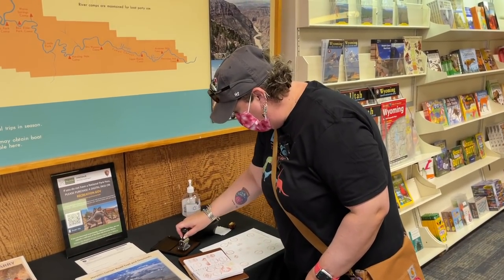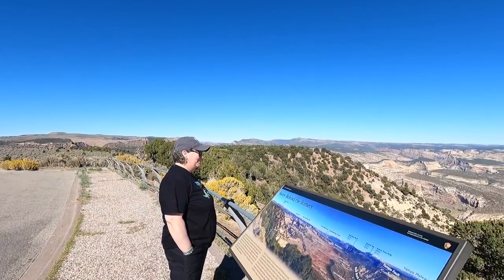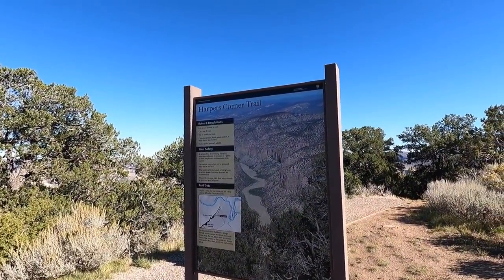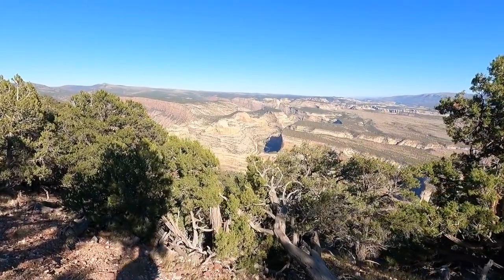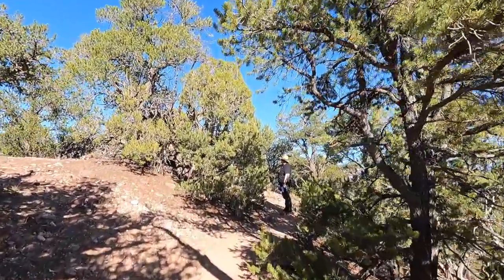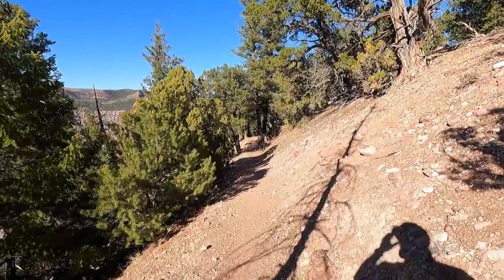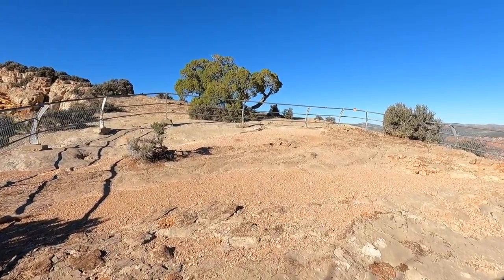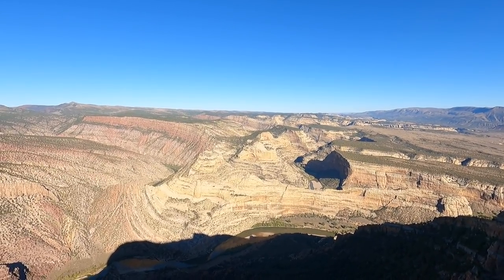Dinosaur National Monument, Colorado Side: Harpers Corner Hike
This video will give a good overview of what you can expect to see in the Colorado side of the monument. It's about a 30 mile drive north from the visitors center and you will end up at Harpers Corner. We did the two mile round trip hike to the overlook there and it was breathtaking and beautiful! Once to the overlook you will have great views of the Green River, Steamboat Rock and Yumpa River where they both have carved deep canyons into the region.This part of the monument is remote and beautiful. There were only a few other visitors there at Harpers Corner and it felt nice to see some a wonderful place without all of there large crowds.